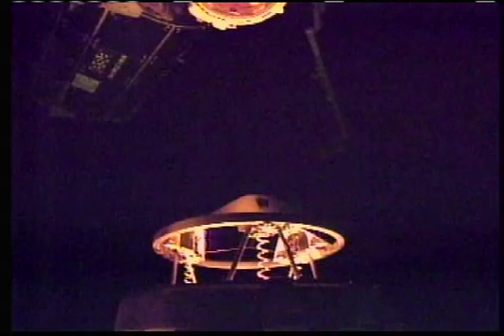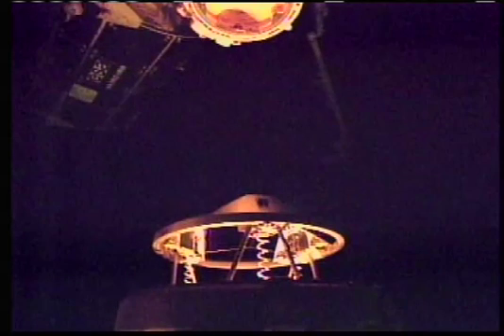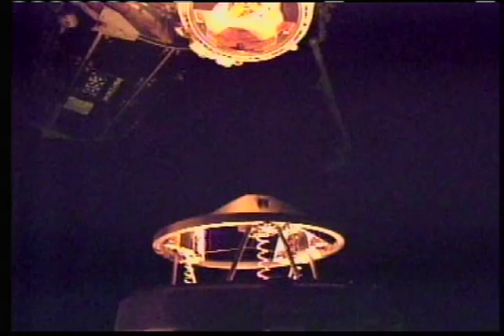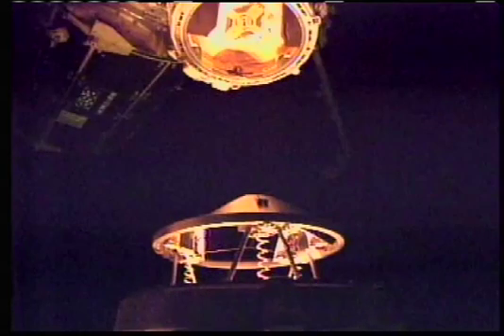STS-131 Crew Arrives Safely at Station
Commander Alan Poindexter docked space shuttle Discovery to the International Space Station's Harmony as the two spacecraft flew 225 miles above the Caribbean near Caracas, Venezuela. Poindexter and his six crewmates completed the rendezvous operation without the failed shuttle Ku-band radar, relying instead on an array of other navigation tools to precisely track the space station.